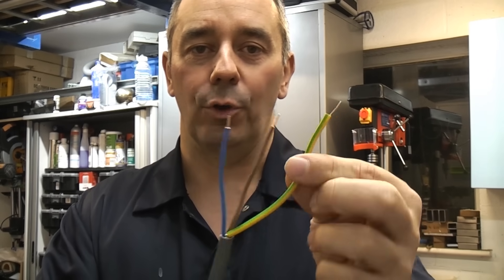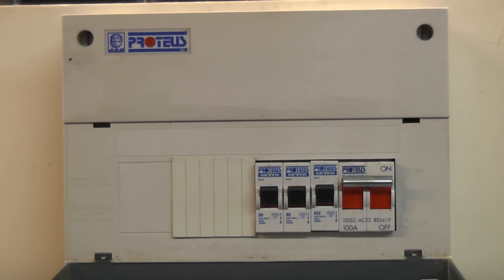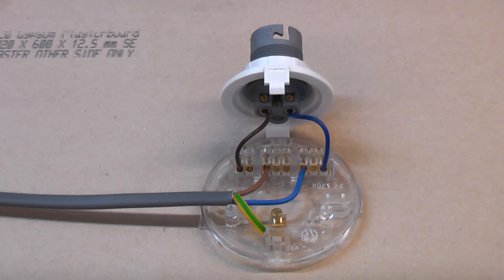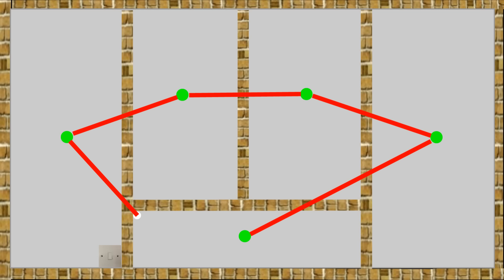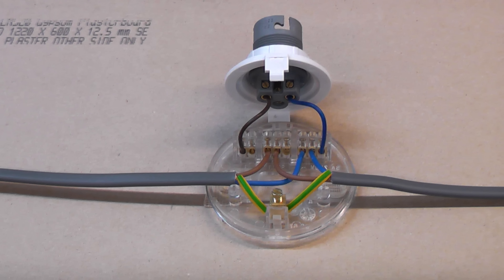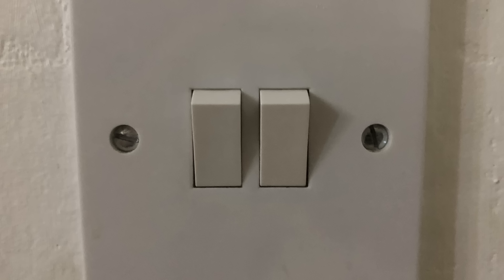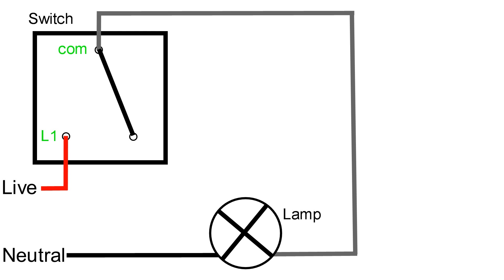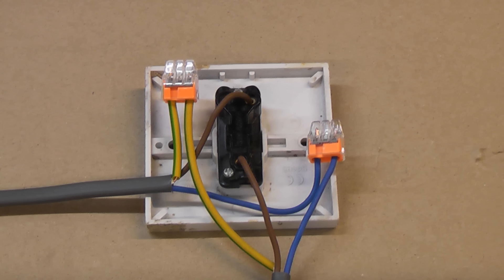UK domestic lighting circuits | Loop in at ceiling rose | Loop in at switch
Lighting circuits can seem confusing to some people, in this video I explain what the loop in at the ceiling rose, loop in at the switch and loop in at the junction box look like. The loop in method is often used when wiring lighting circuits in the UK.

Some other videos that might be of interest are-